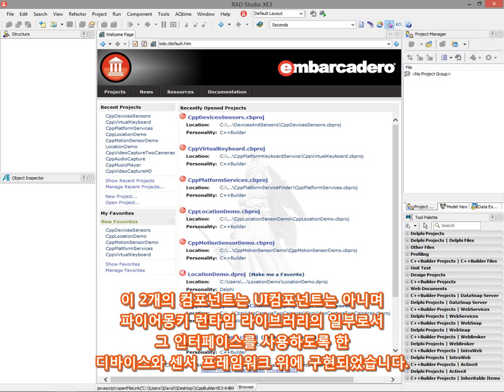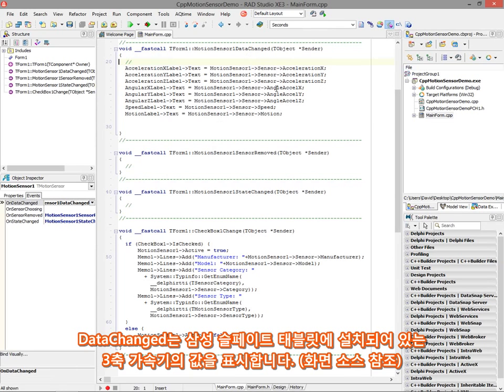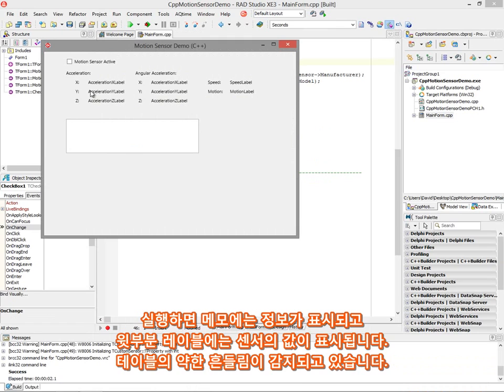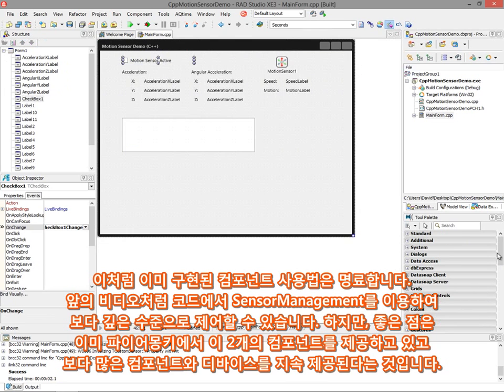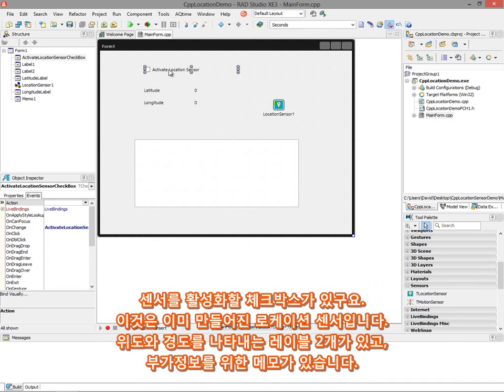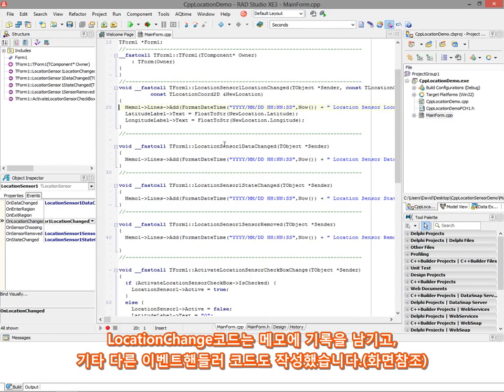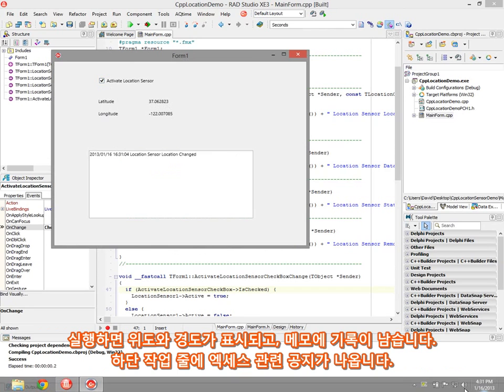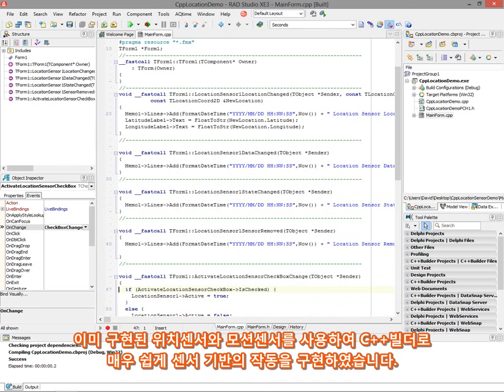모션과 위치정보 센서 컴포넌트를 C++빌더XE3 윈도우&맥 용 앱에서 사용하기(델파이 동일 적용 가능)